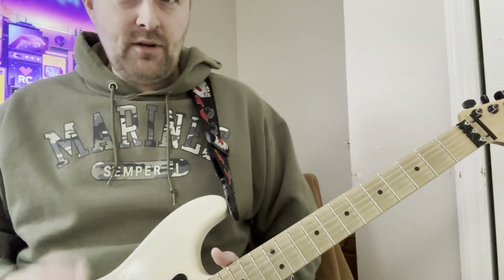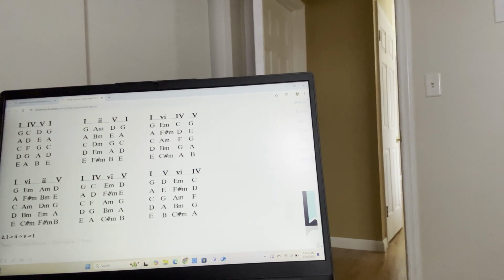how to write songs! for beginners and intermediate players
this is one of countless ways to write songs but will help u get off the ground and start writing. lmk if you need clarity on anything il get back to u or make a vid about it.